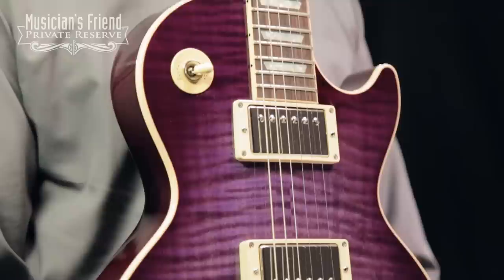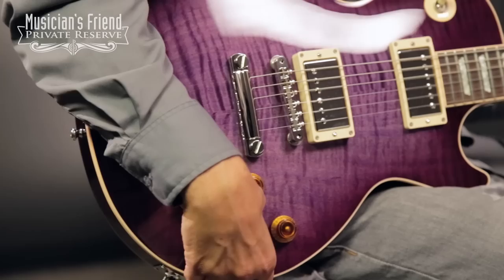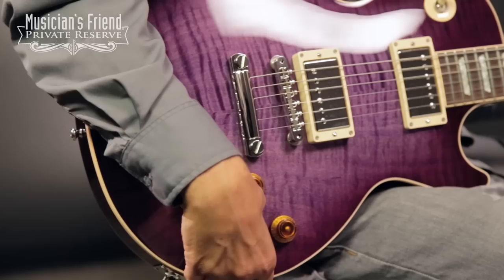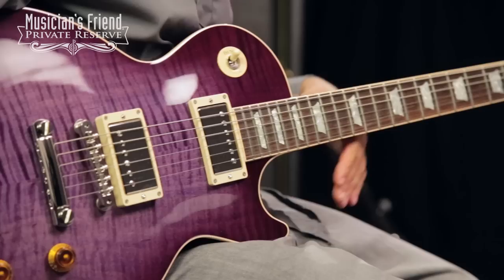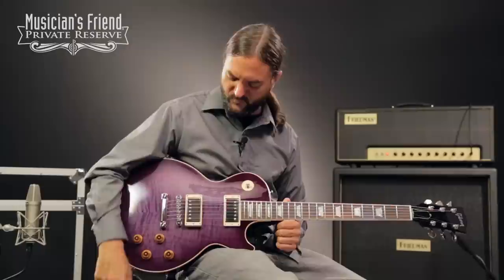Gibson Custom Les Paul Custom Pro Electric Guitar, Purple Edge Burst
Serial# CS601306, Weight: 9.18 lbs. / 4.16 Kg.

Signal chain used on this guitar:

Cables: Mogami

Pedals: Ibanez TS9 Tube Screamer → → {Amp effects loop: Boss DD-7 Digital Delay → → Boss RV-5 Digital Reverb}

Recorded at Musician’s Friend in August 2016.